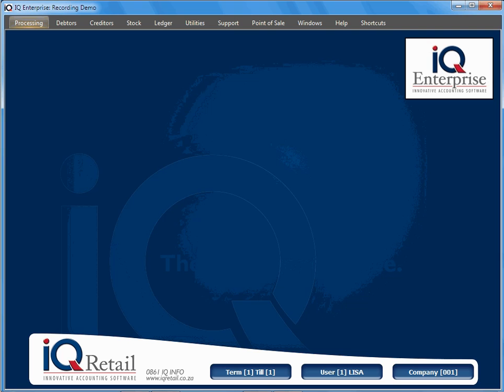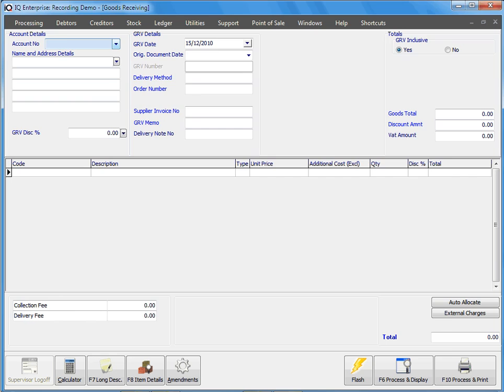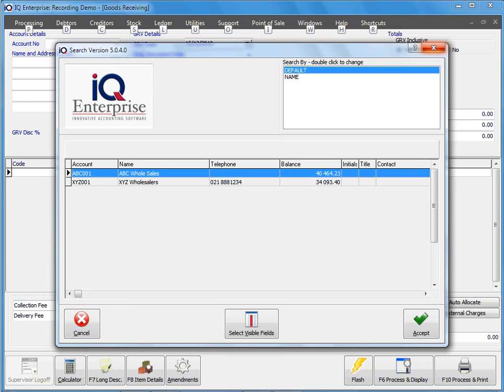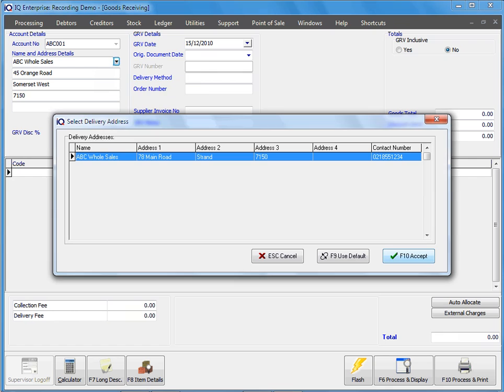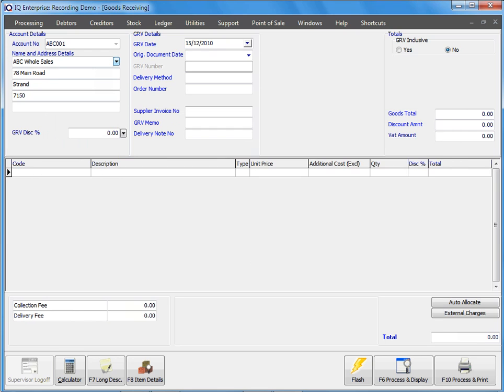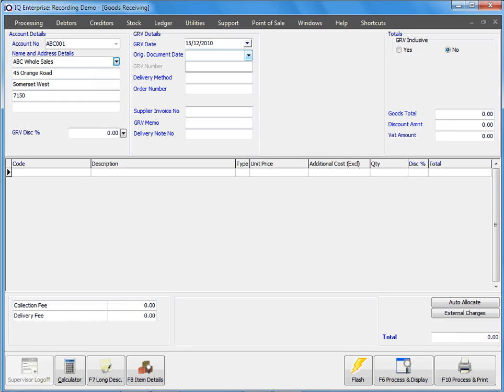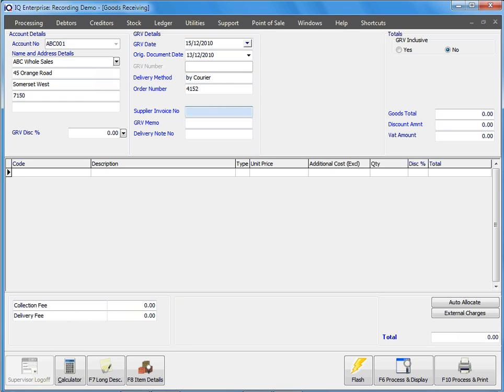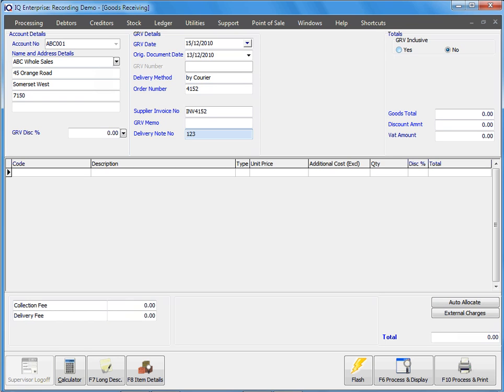Processing Goods Receiving 1 Account Details